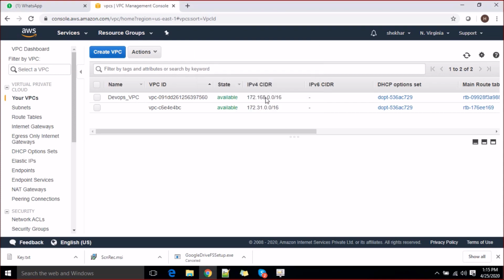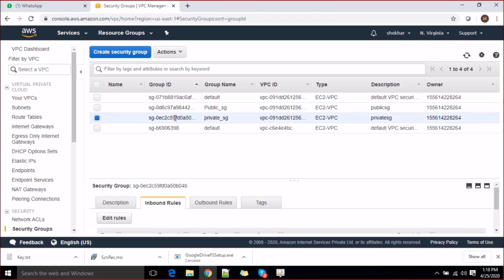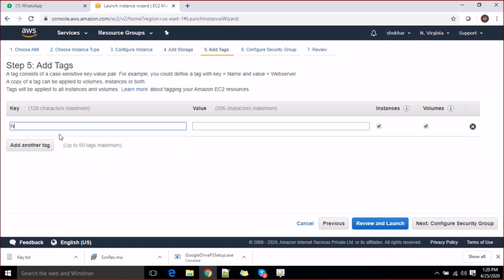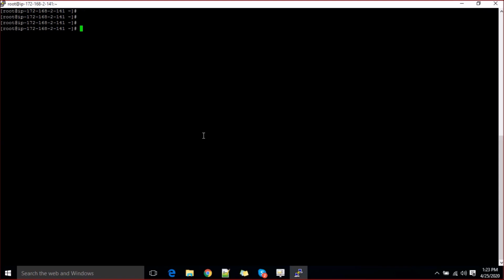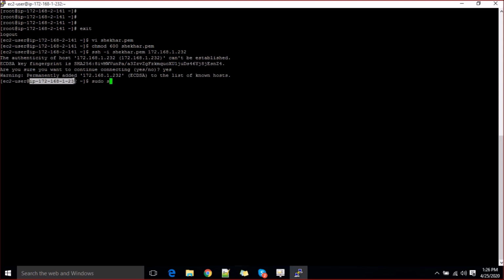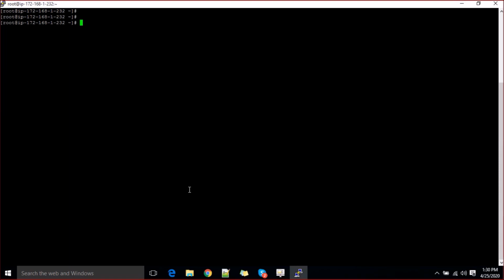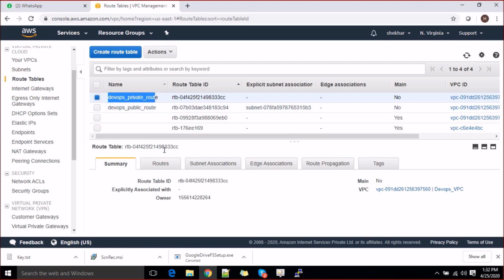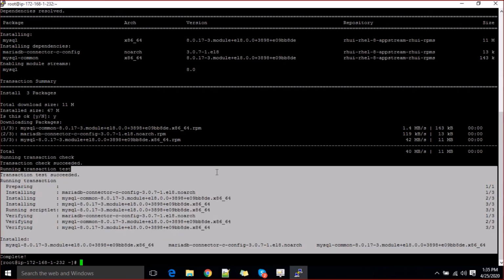Session 8 - What is Virtual Private Cloud [VPC] - NAT Gateway & How to configure the same?